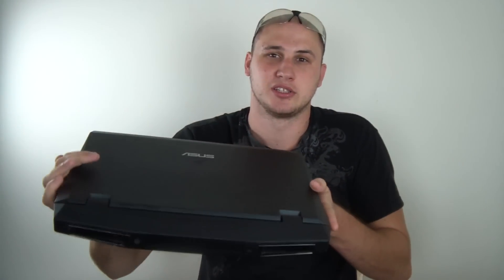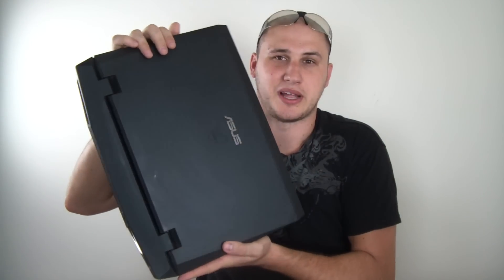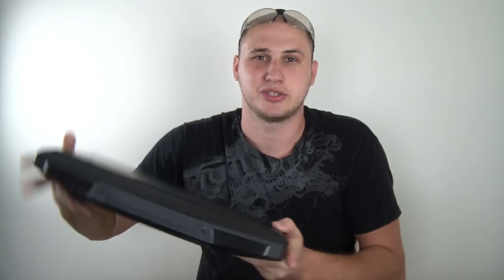Saiga 12 AK47 Shotgun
permission to use his music for Youtube partners is on his
and I created this video and I own all rights to all content in the video.

Girl Gets Hit With Gun Recoil